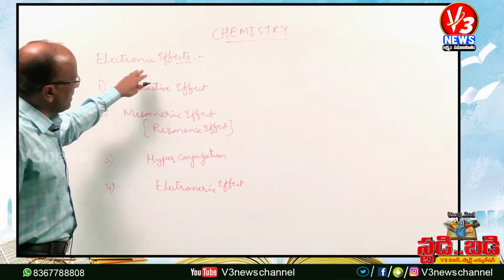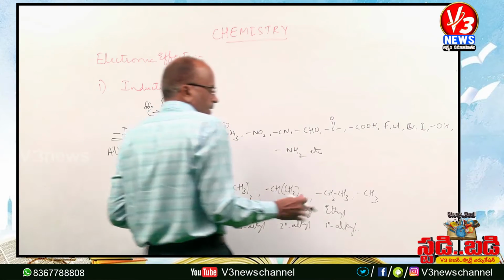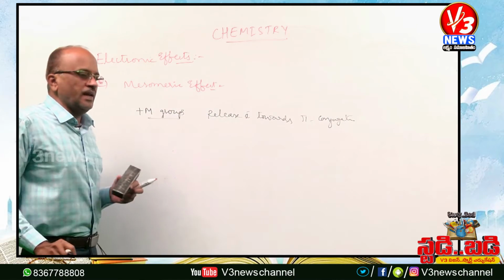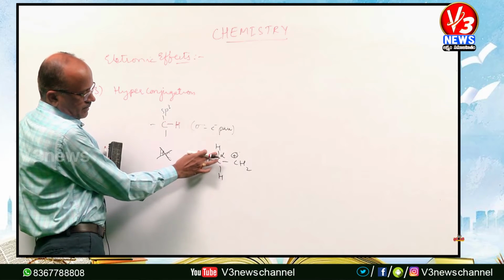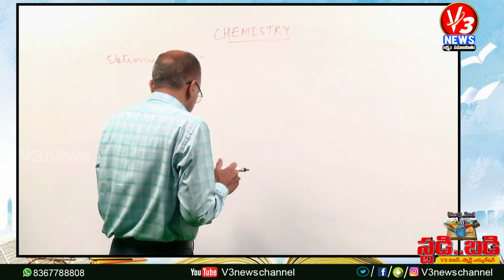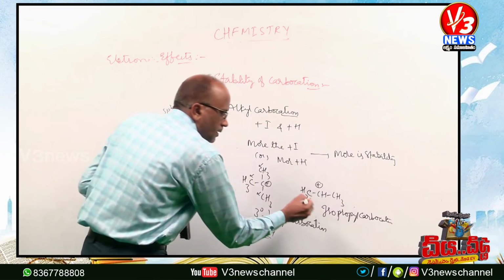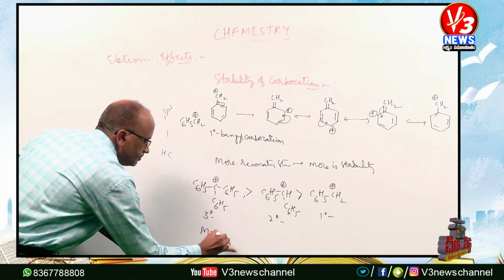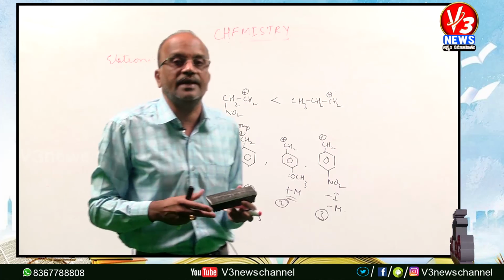Study Badi - Chemistry Class - 3| 01-07-2020 || V3 News Live